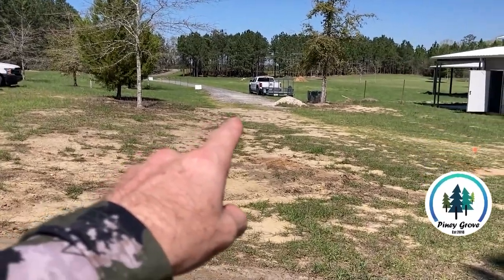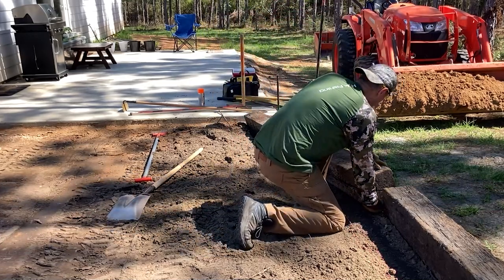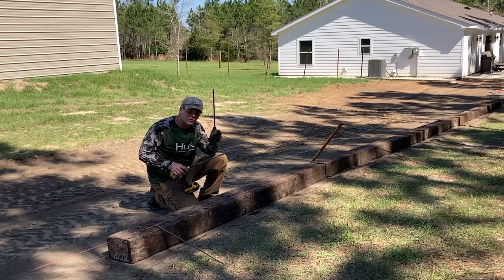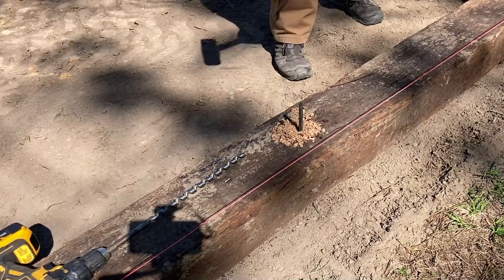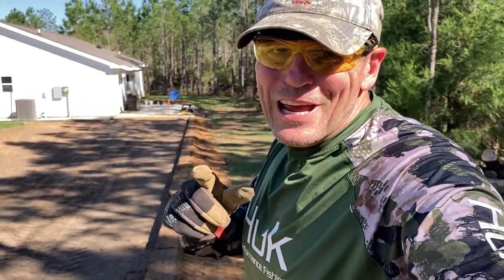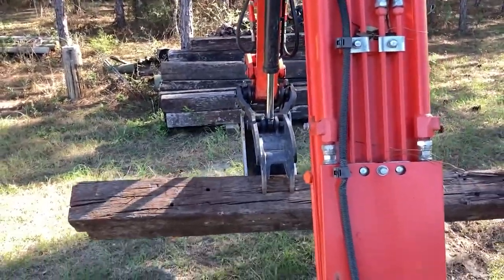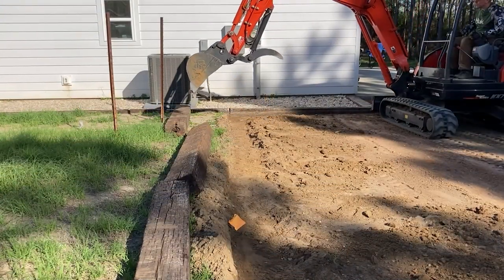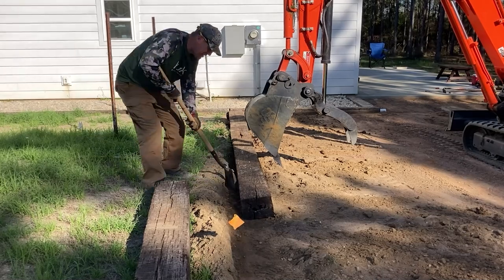Building a New Gravel Driveway with a Compact Tractor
How to build a gravel driveway with Compact Tractor and Mini Excavator.  Kubota KX71-3  L3901 L3902   E165

Products in our Amazon store used in this video (costs nothing extra to use these links!).
6’ Digging and Pry bar

Our Story:
We are five years into a seven year effort of transforming 20 acres of "Piney
Grove" in Northwest Florida into our dream homestead/mini farm to be filled
journey!

Brad & Deb